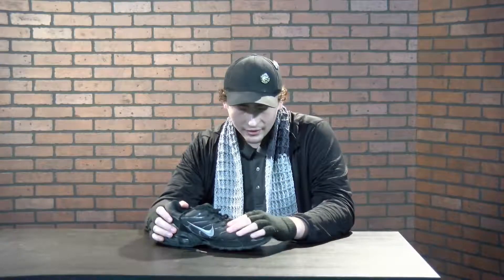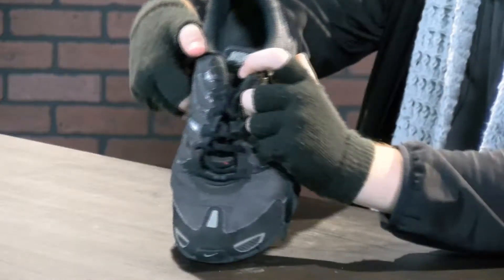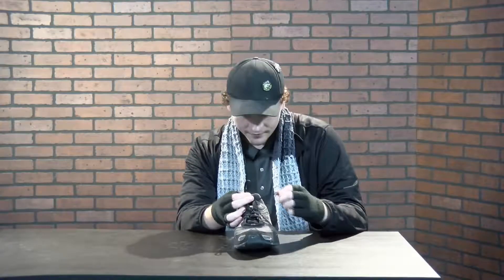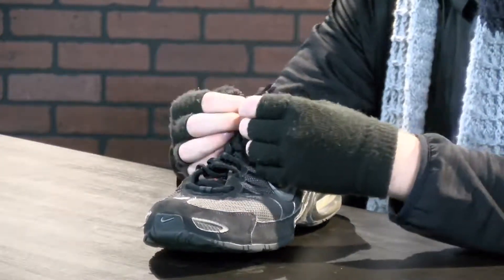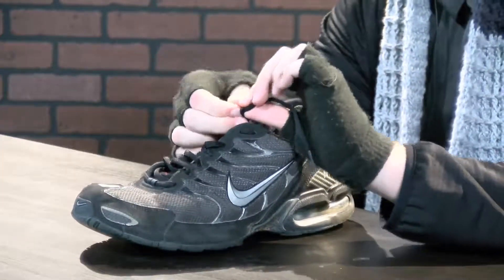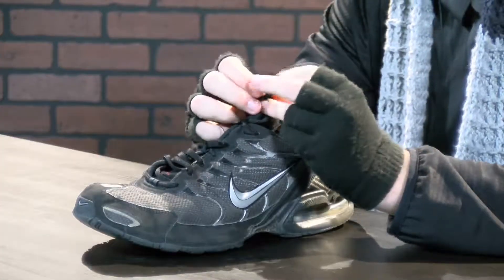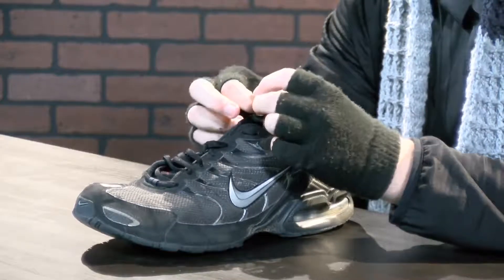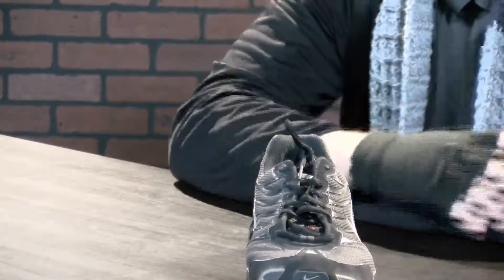Zach How To